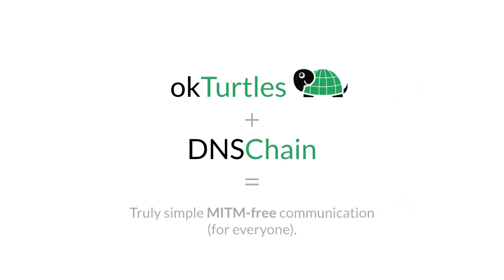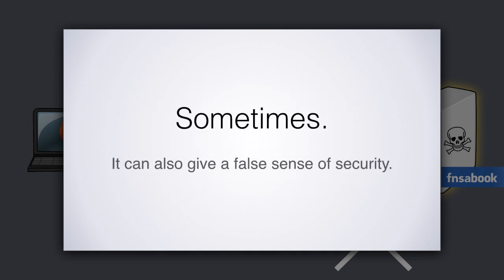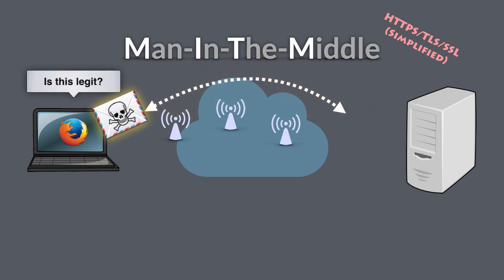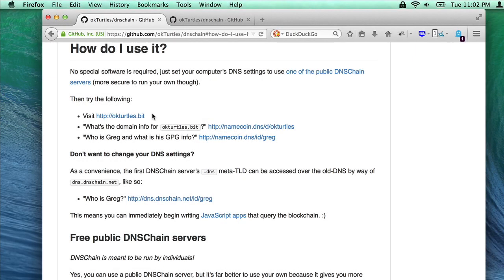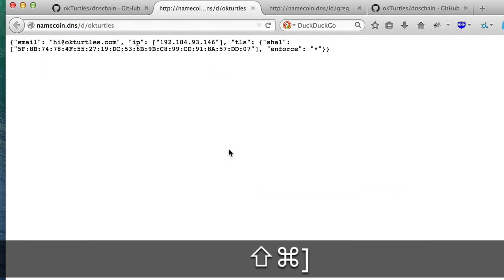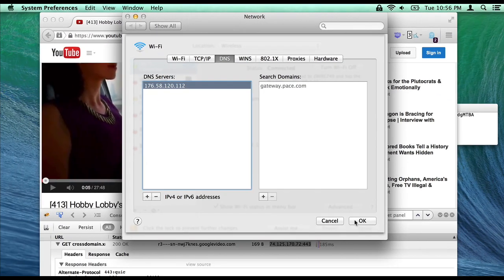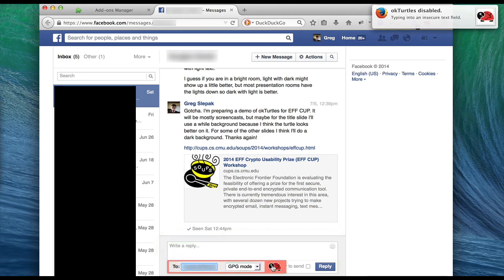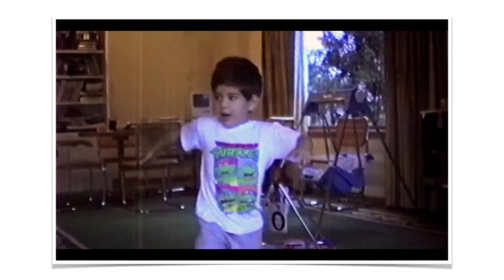okTurtles + DNSChain demo at SOUPS 2014 - EFF Crypto Usability Prize (EFF CUP)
okTurtles and DNSChain demo at SOUPS 2014 - EFF Crypto Usability Prize (EFF CUP) Workshop!

- cups.cs.cmu.edu/soups/2014/workshops/effcup.html